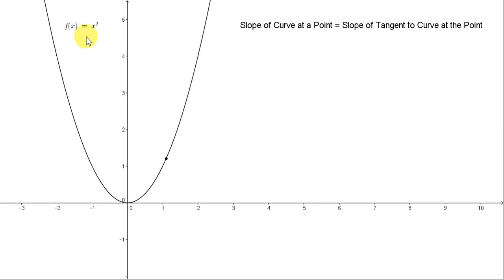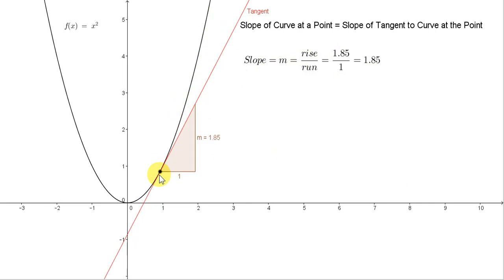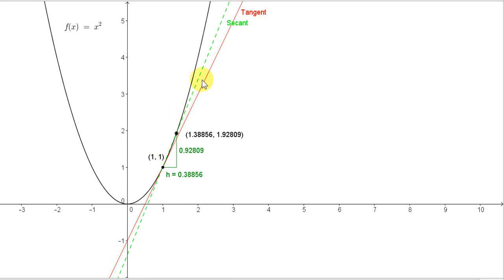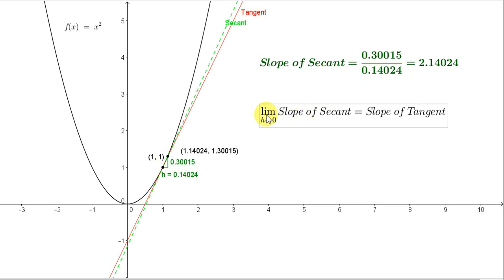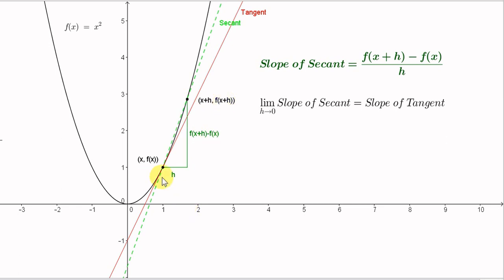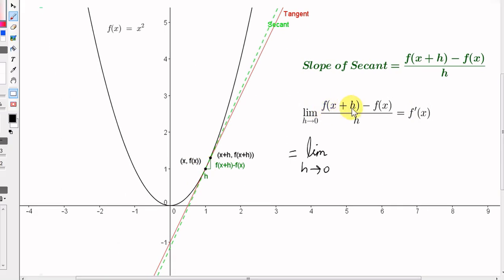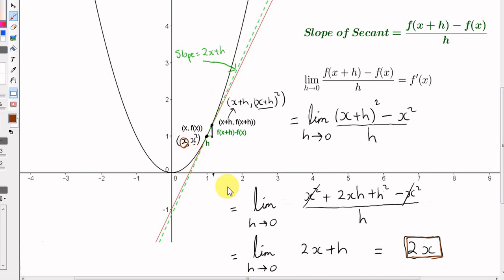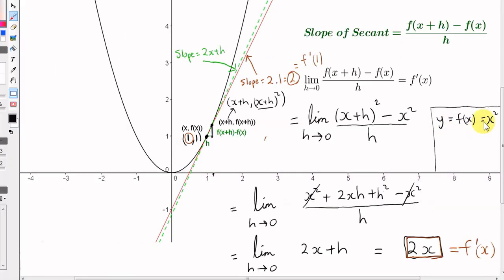Differentiation from First Principles - Slope of the Curve f(x) = x²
The slope of a curve at a point is the slope of the tangent to the curve at that point.
The tangent to the curve is approximated by a line called a secant which passes through the point of contact of the tangent to the curve and a nearby point on the curve.
h is the horizontal distance between these two points on the secant.
We can make the slope of the secant as close as we like to the slope of the tangent by making h sufficiently close to, but not equal to 0.
For the function f(x)=x², a general point on the curve is (x,x²). The slope of the curve at this point is f '(x) = 2x.